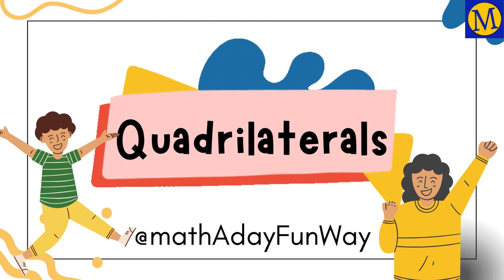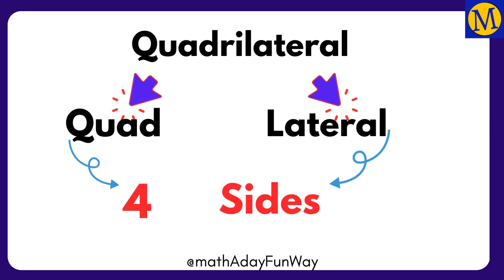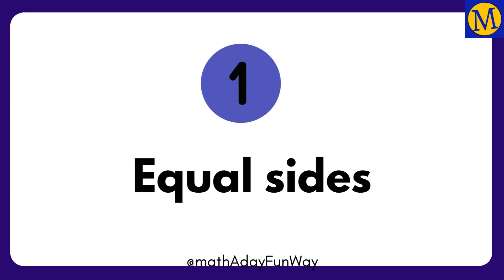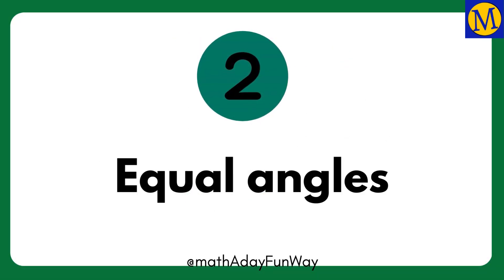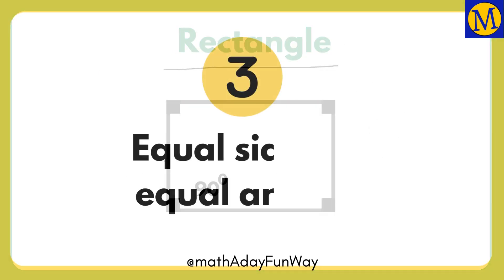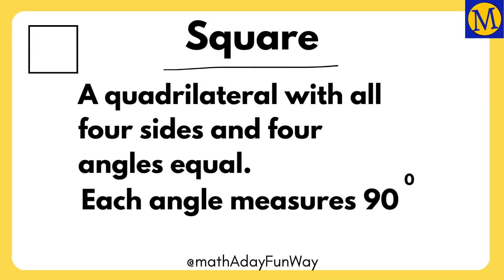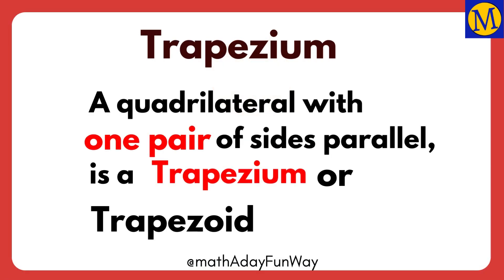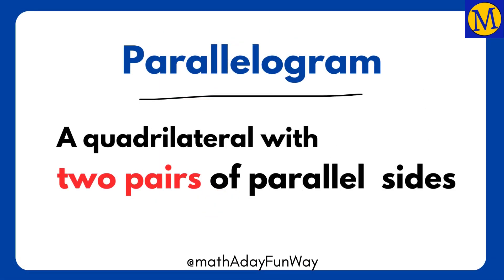Maths grade 4| Quadrilaterals | Types of Quadrilaterals | Geometric shapes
Class 4  geometry. What is a quadrilateral? Classification of quadrilaterals.

Explained for easy understanding. Fun to learn!